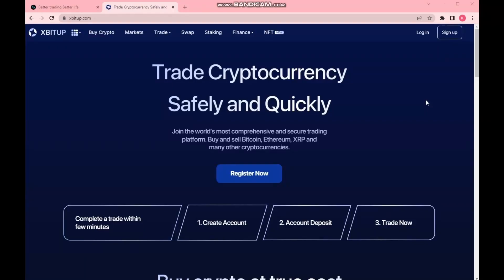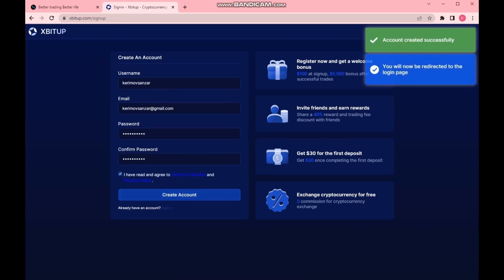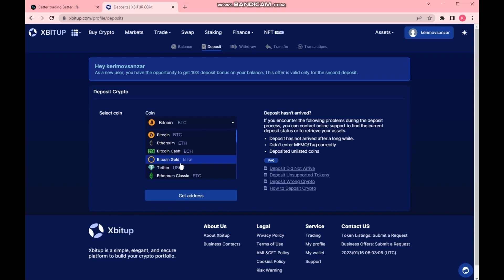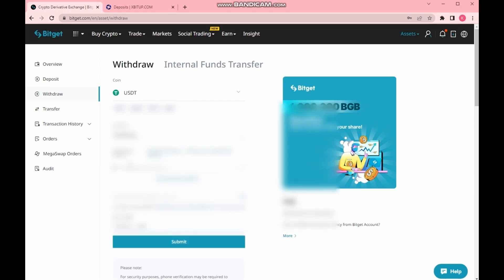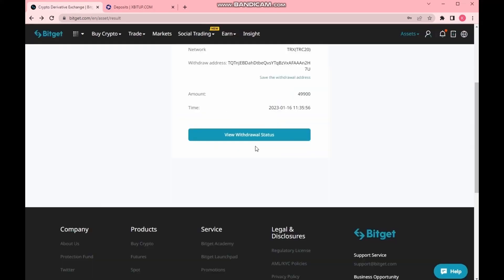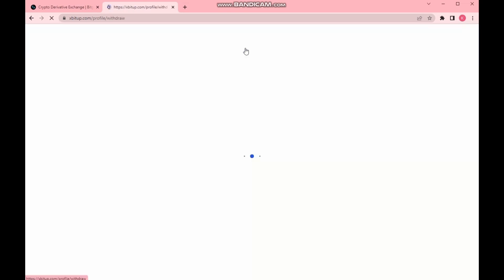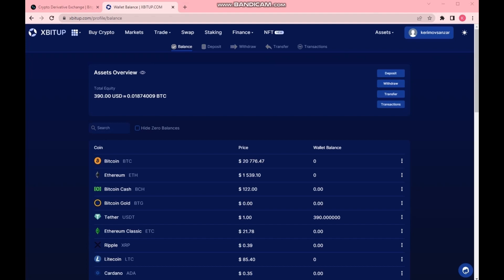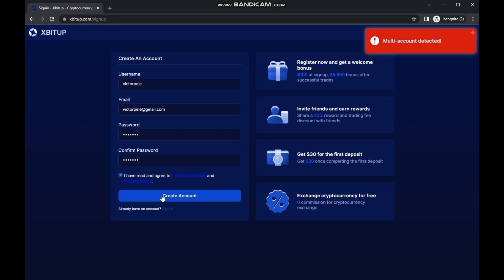Make $5,000 in 15 minutes on the cryptocurrency market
Learn how to make $5,000 in just 15 minutes on the cryptocurrency market with this new and exciting exchange that offers a bonus on first-time deposits.
This guide will show you step-by-step how to maximize your profits and make a fortune on the crypto market.